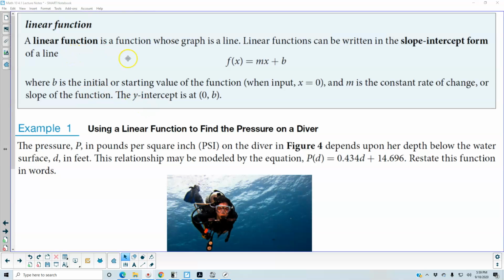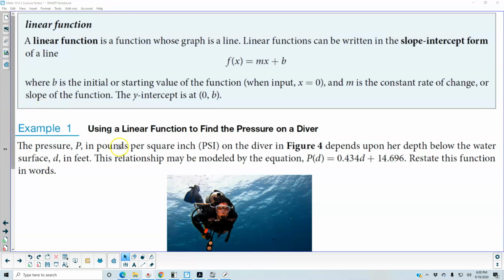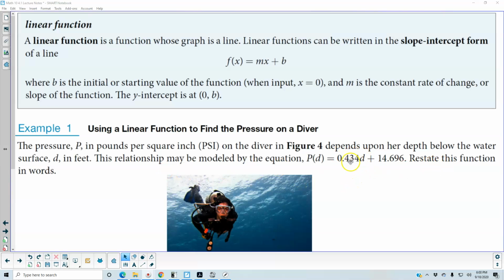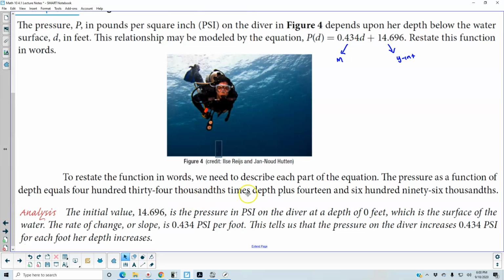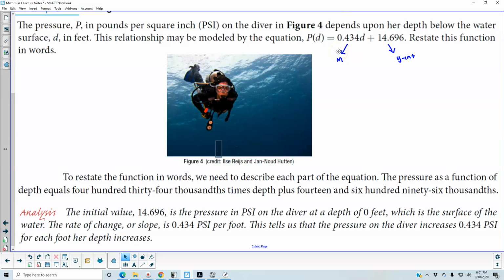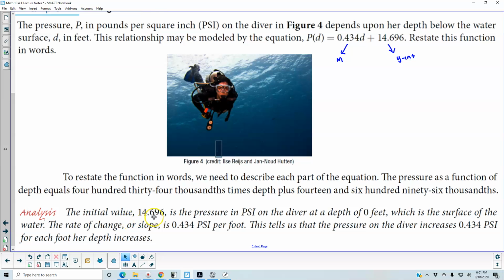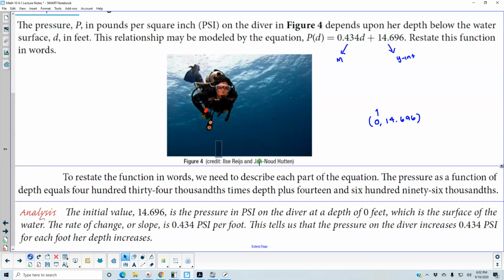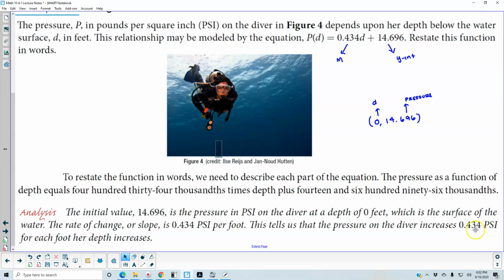Math 10 4.1 Example 1 Using a Linear Function to Find the Pressure on a Diver